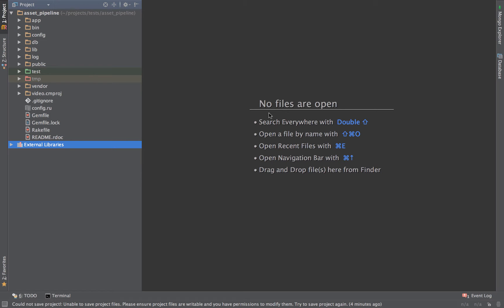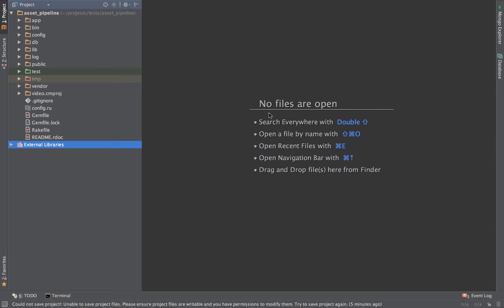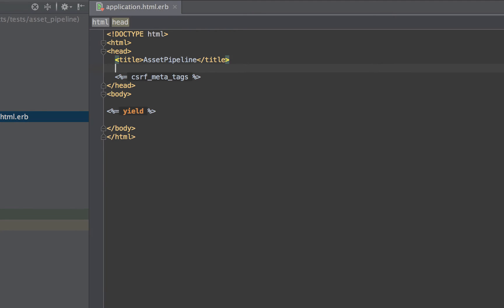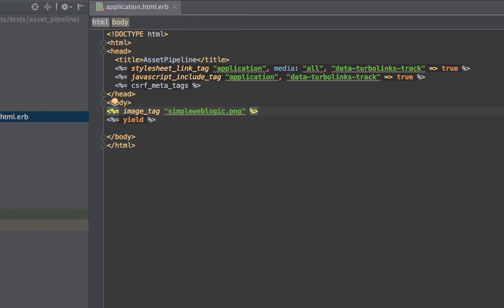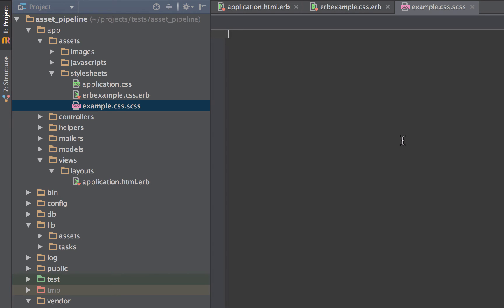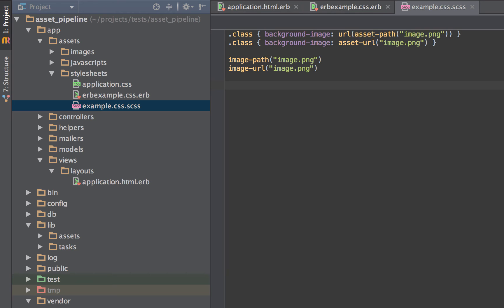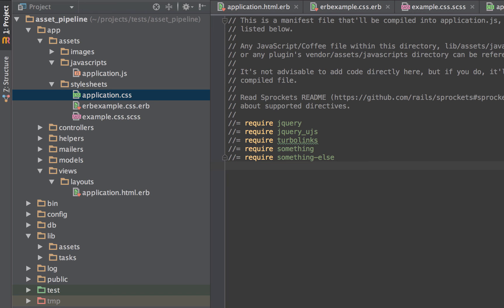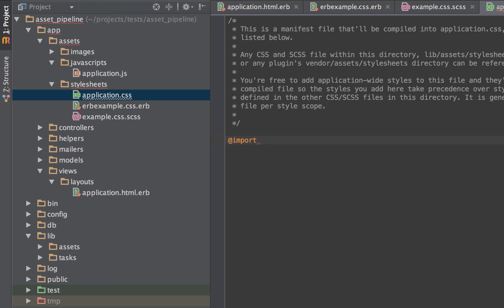Learning Ruby on Rails Asset Pipeline: What exactly is it?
This video is for Ruby on Rails beginners, and anyone who has trouble understanding what the Asset Pipeline is and how it works.

In this video tutorial, we are talking about the Rails4 Asset Pipeline.  We cover where to put your assets, basic erb syntax, and delve a little into the sass-rails gem.

Walking away from this video, you will have a basic understanding of the Rails4 Asset Pipeline and be ready to put it into practice in your own project.